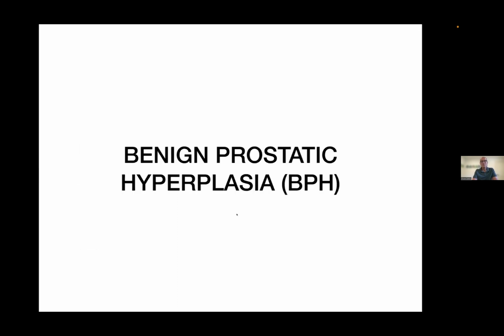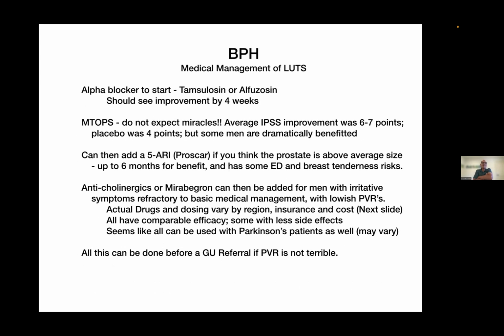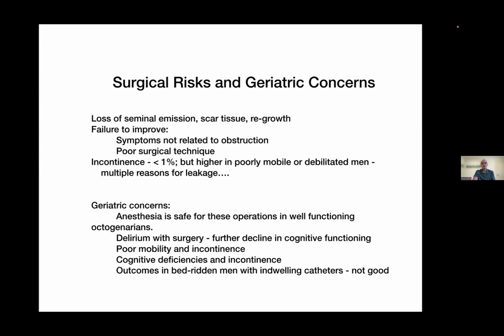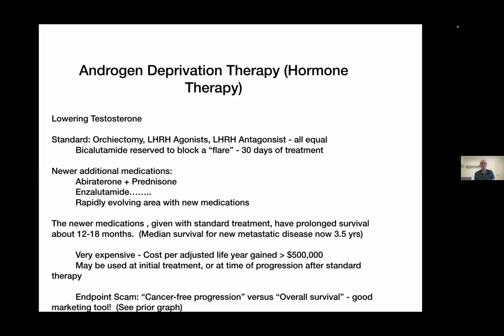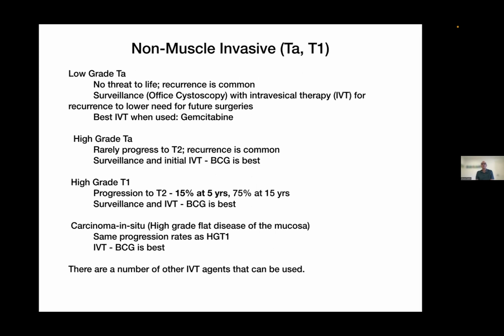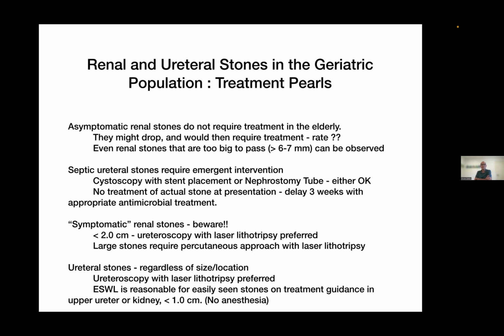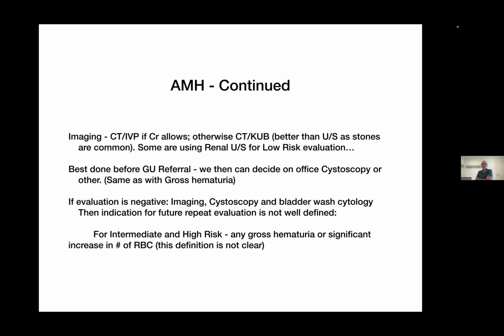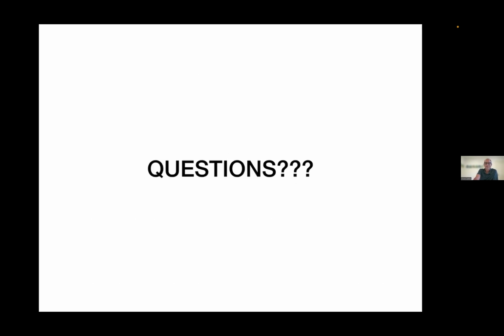Urology for Geriatricians: Common Clinical Problems to Address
May 16, 2023; Spring 2023 NW GWEC Geriatric Healthcare Series - Bruce Dalkin, MD, FACS; Professor, Urology/ School of Medicine, University of Washington

This lecture was supported by the Health Resources and Services Administration (HRSA) of the U.S. Department of Health and Human Services (HHS) - Grant Number U1QHP28742. The contents are those of the author(s), current as of the date above, and do not necessarily represent the official views of, nor an endorsement, by HRSA, HHS or the U.S. Government.